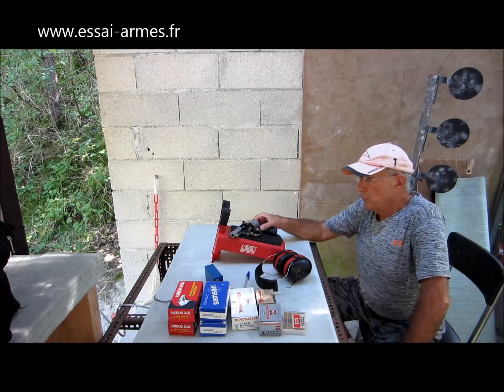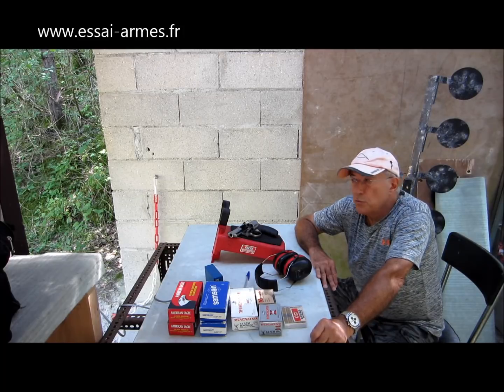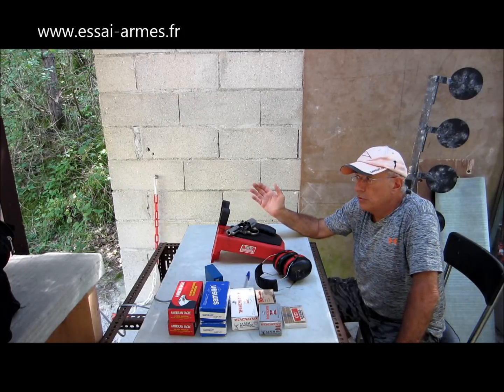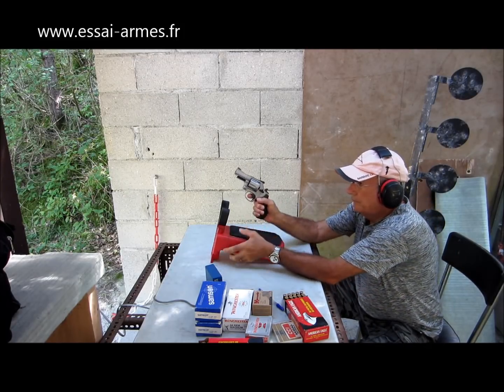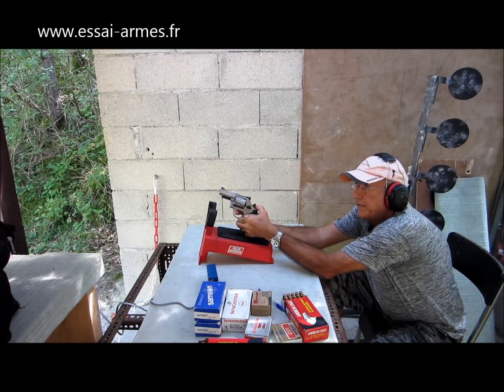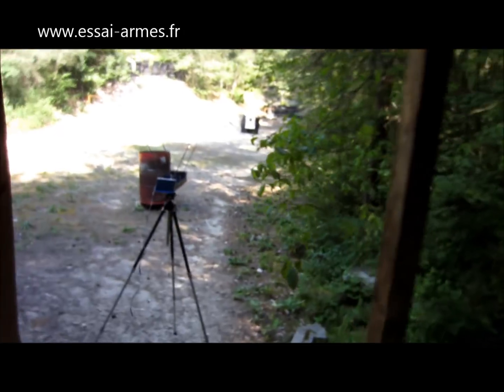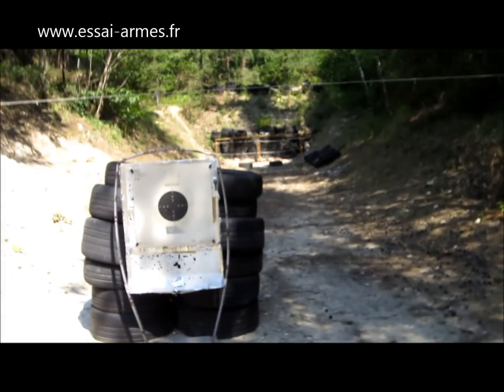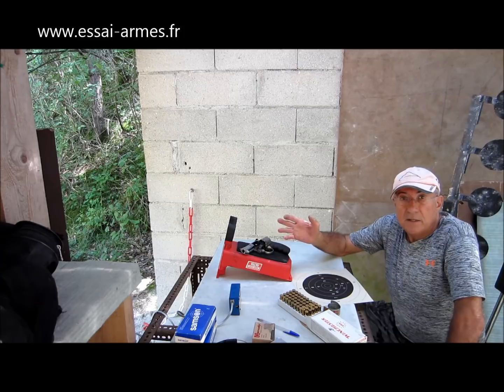S&W modèle 69 Combat Magnum - 2ème partie : tirs sur appui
Pour découvrir les détails de ce banc d’essai et laisser éventuellement vos commentaires, rejoignez-nous sur notre site « » en recopiant le lien ci-dessous